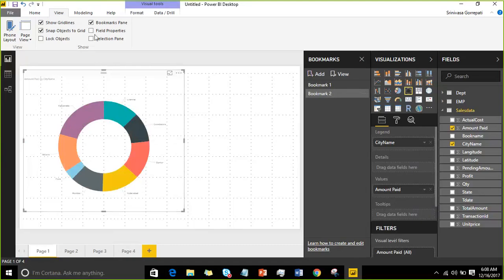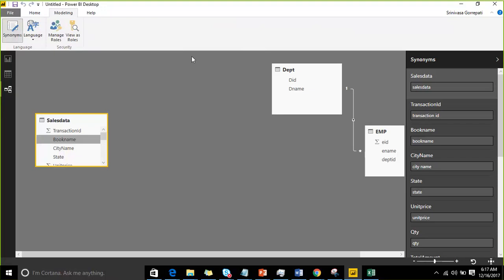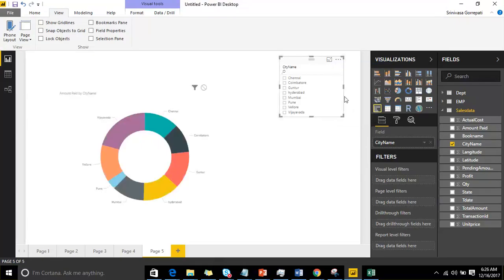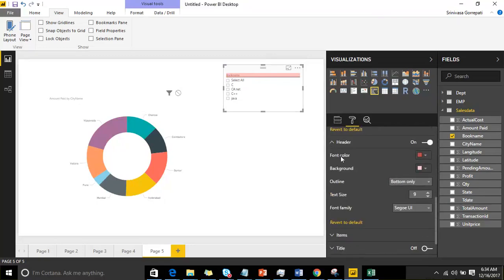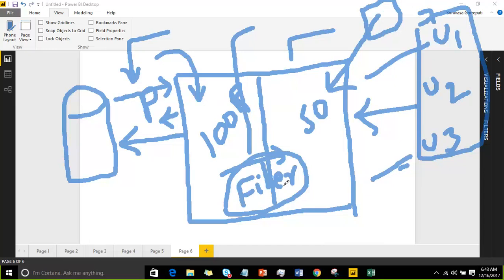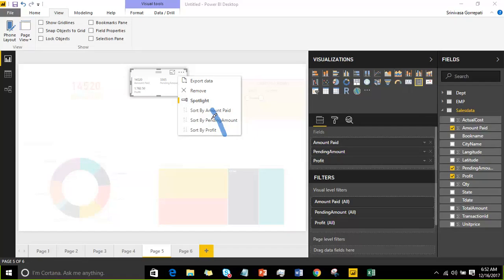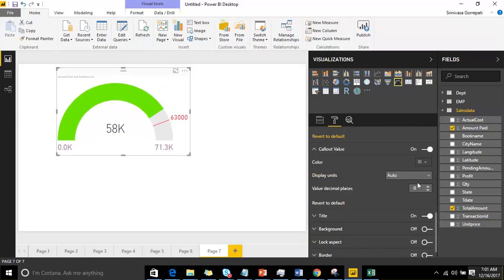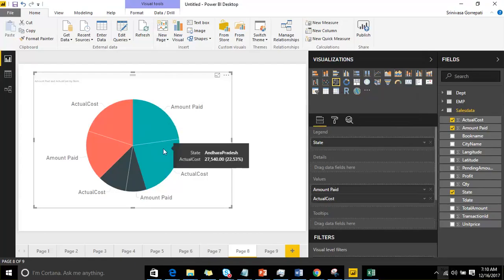Power BI Bookmark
Power BI Bookmark Class